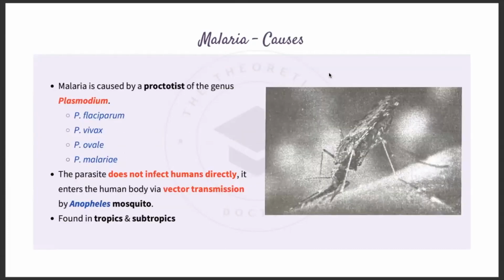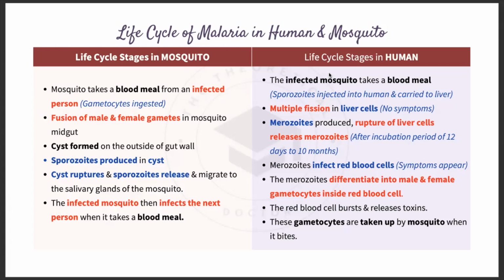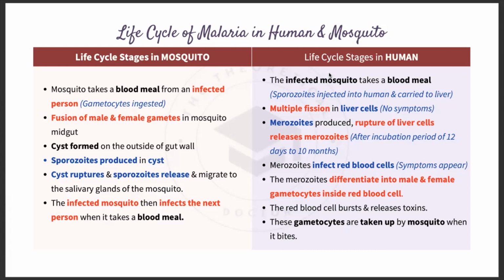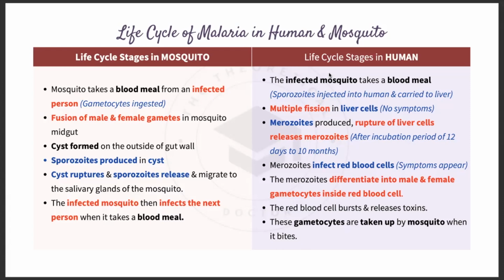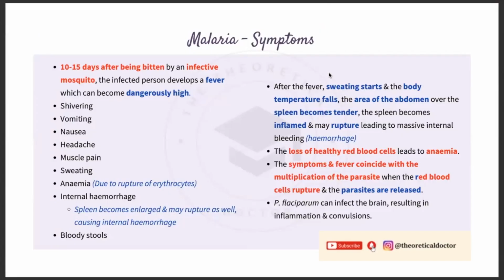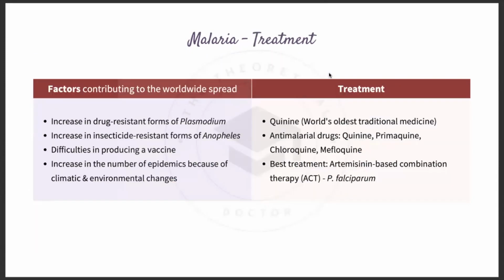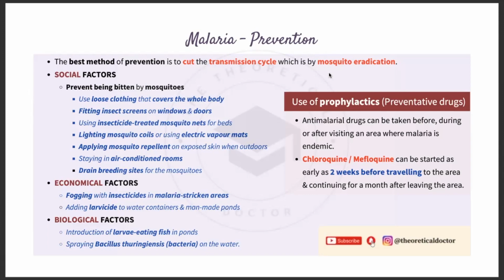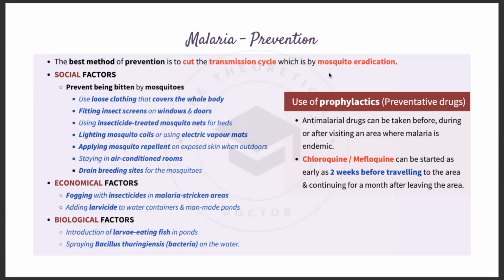Malaria - Life Cycle of Malaria in Humans & Mosquitoes (Pre-U Biology - STPM/Matriculation/A-Levels)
In this video, we will covering on Malaria!

1. Causes
2. Stages of Life Cycle of Malaria in Humans & Mosquito - Transmission
3. Symptoms
4. Factors Contributing to the Worldwide Spread of Malaria & Treatment
5. Prevention